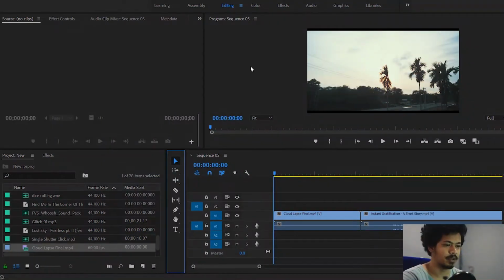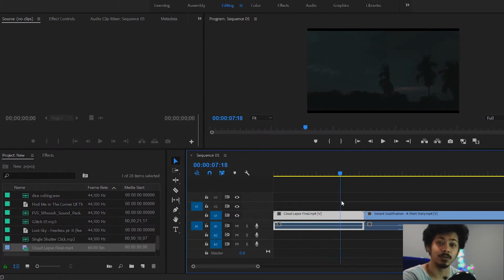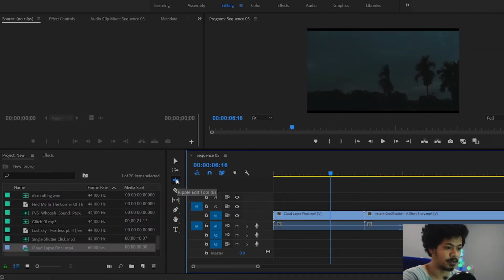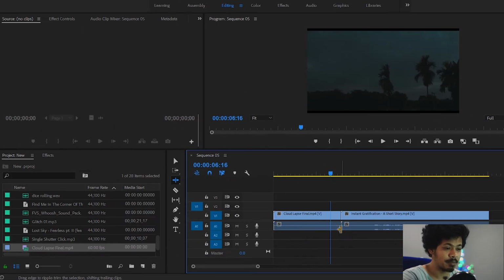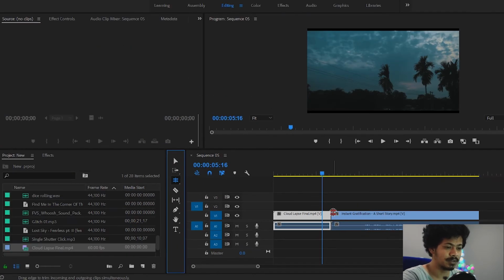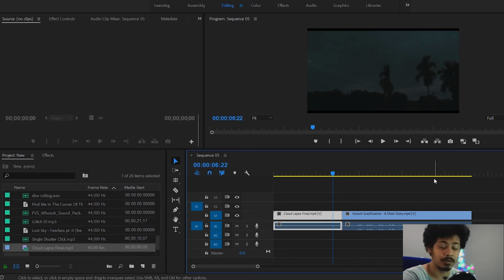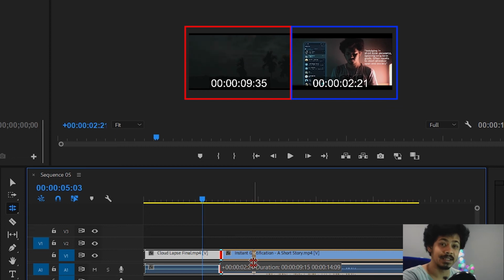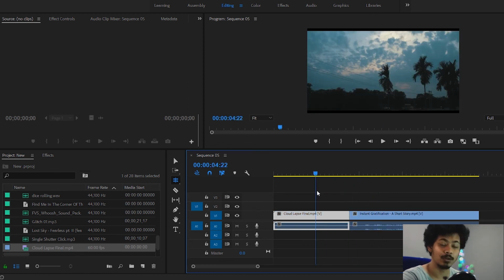Ripple And Rolling Edit Tool - EXPLAINED UNDER 5 MINS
In this ripple and rolling edit tool tutorial, learn how to master these two tools under 5 minutes!

The ripple and rolling edit tool in premiere pro are extremely important tools which can make your editing a LOT faster. In this simple tutorial, learn how to use the ripple and rolling edit tool, when to use them and the fastest way to remember it!

It gives me a lot of encouragement to make more videos and bring it to you guys.

Gear Used:
My Camera : Nikon D3200
Recording Gear
Pop Filter